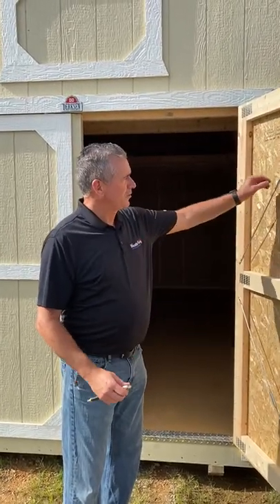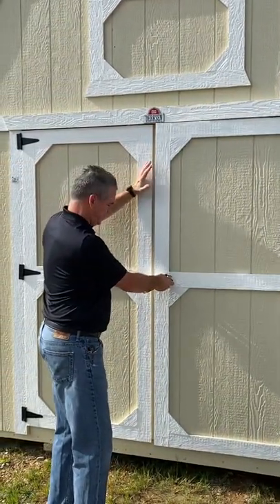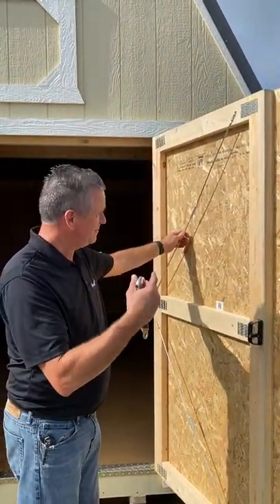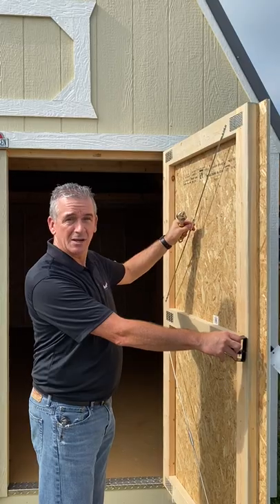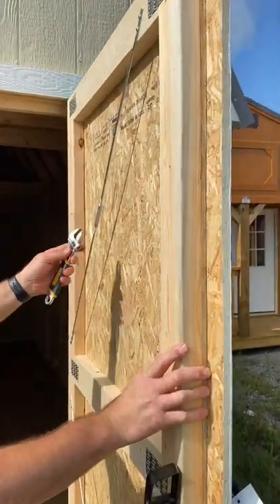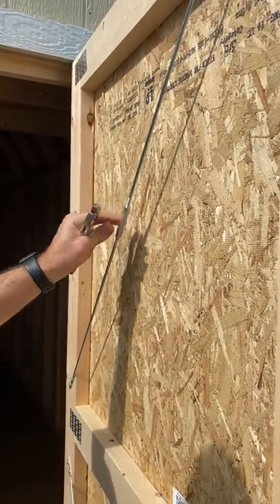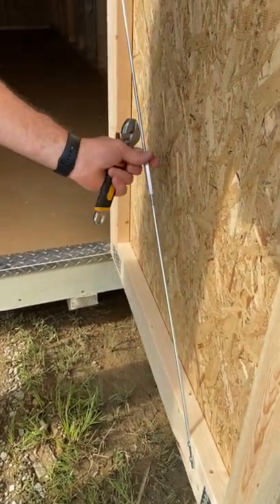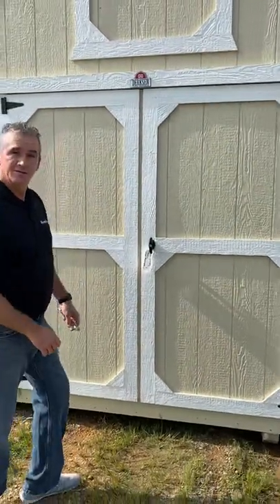Weather King Portable Building Turnbuckle Adjustment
How to adjust the turnbuckles on your Weather King Portable Building